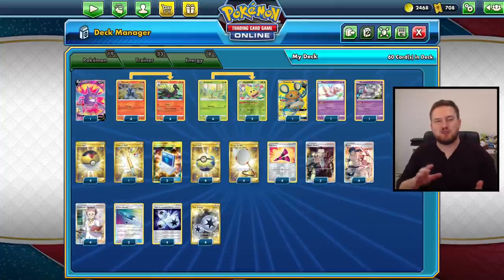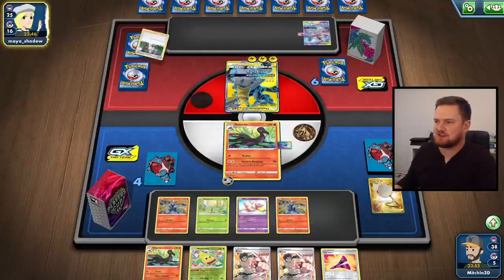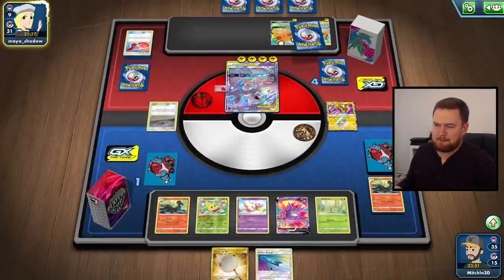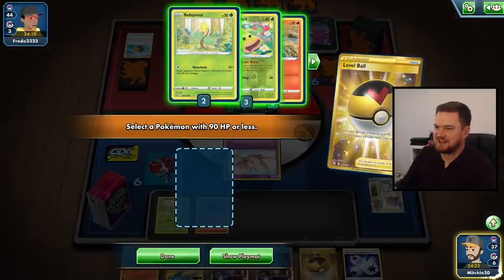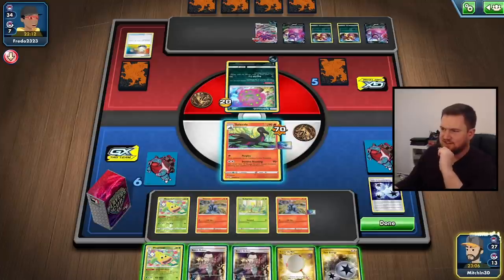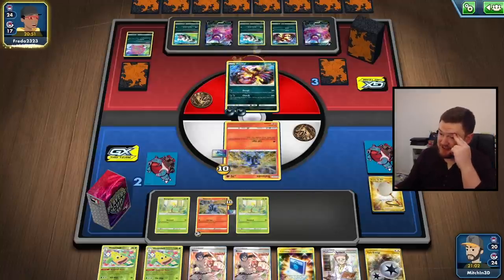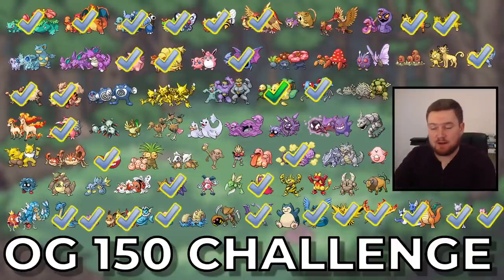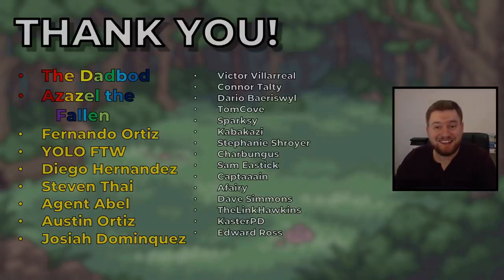Roasting Meta Decks with Weepinbell Salazzle on PTCGO - Battle Styles Pokemon TCG Online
Weepinbell has been one of those Pokemon that has never had a good run of it in the Pokemon Trading Card Game, yet in Battle Styles it has come to the forefront of peoples minds! This new Battle Styles Budget Deck has a lot going for it, with the ability to knock out a lot of big Meta Threats. If you like budget decks and Battle Styles as a set, you're going to love this Weepinbell Salazzle deck. I mean, you saw it on Tricky Gym already, but hey, it's here now!

#Pokémon - 19

* 1 Crobat V DAA 182
* 4 Salandit BST 27
* 4 Salazzle BST 28
* 4 Bellsprout BST 1
* 3 Weepinbell BST 2
* 1 Dedenne-GX UNB 195
* 1 Mew UNB 76
* 1 Mewtwo PR-SM 214

* 4 Level Ball BST 181
* 2 U-Turn Board UNM 211
* 4 Bruno BST 158
* 4 Yell Horn DAA 173
* 3 Boss's Orders RCL 189
* 4 Scoop Up Net RCL 207
* 3 Pokémon Communication TEU 196
* 4 Professor's Research SSH 201
* 4 Quick Ball SSH 216
* 1 Ordinary Rod SSH 215

#Energy - 8

* 4 Twin Energy RCL 209
* 4 Triple Acceleration Energy UNB 190